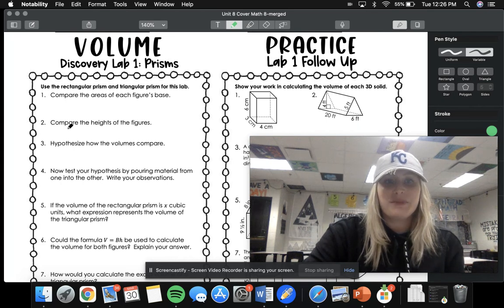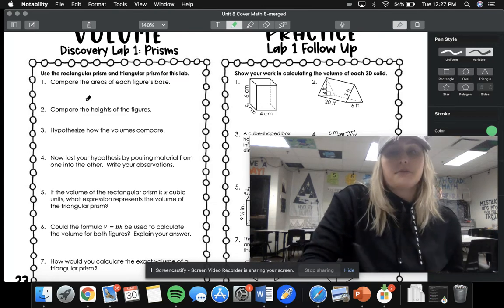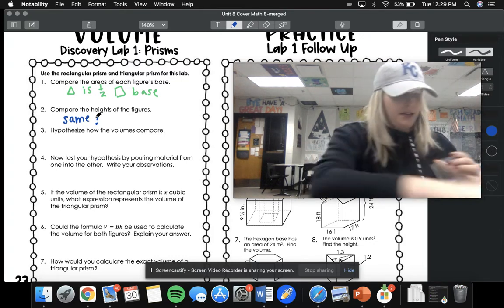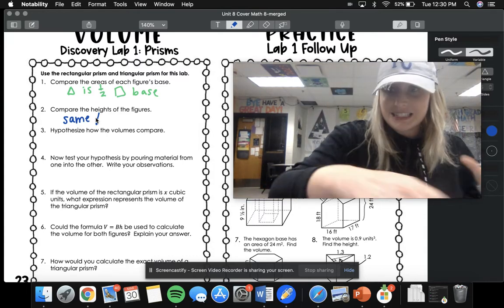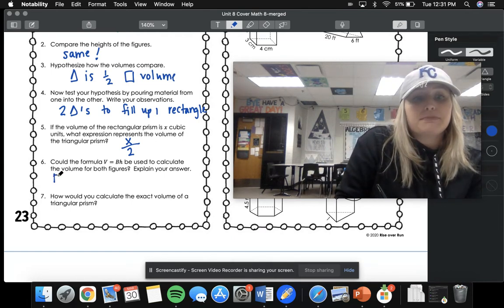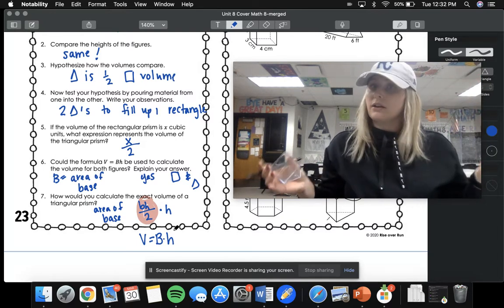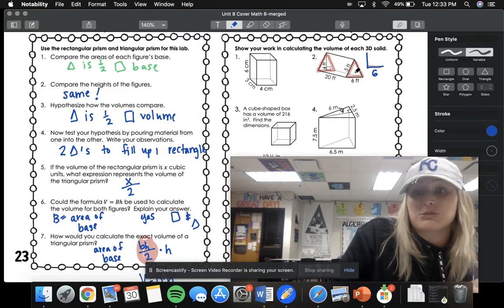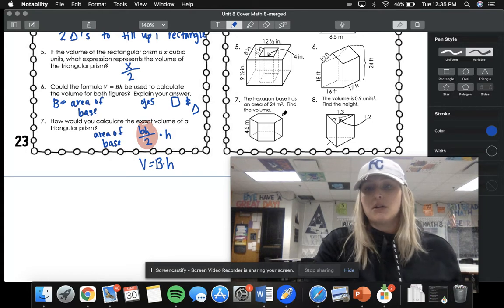Volume of Triangular Prisms